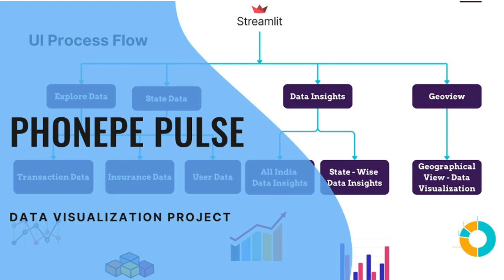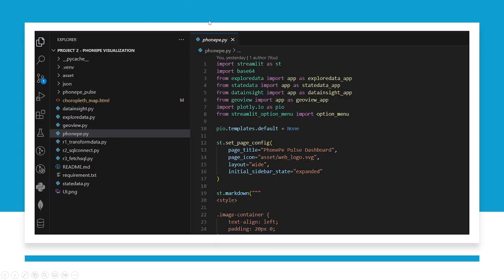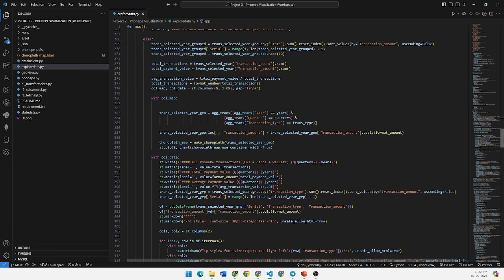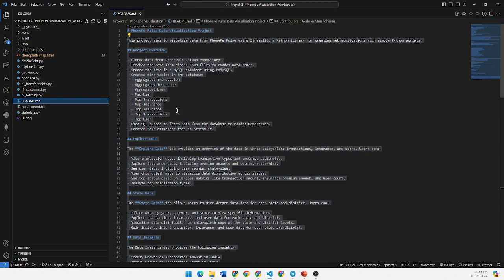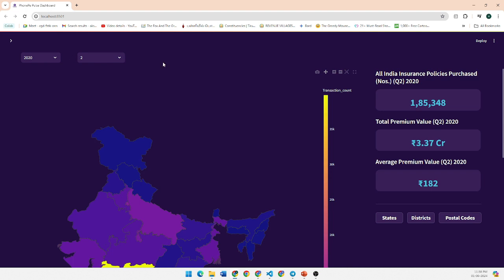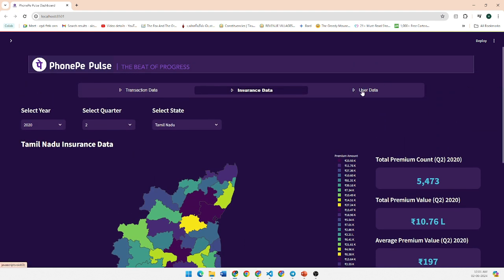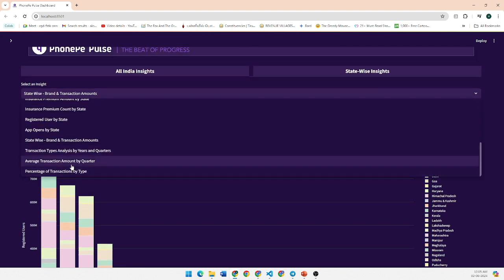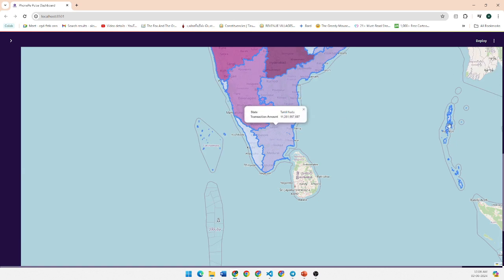Capstone Project 2 | Presenting the PhonePe Pulse Data Visualization Project! | Akshaya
I'm excited to share my latest project, the PhonePe Pulse Data Visualization Project. This project allows users to explore and analyze PhonePe's data in an interactive and user-friendly way.